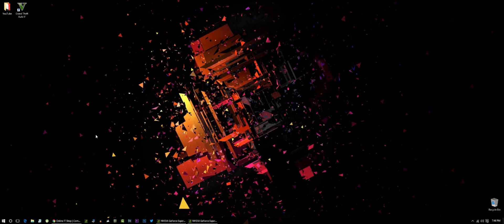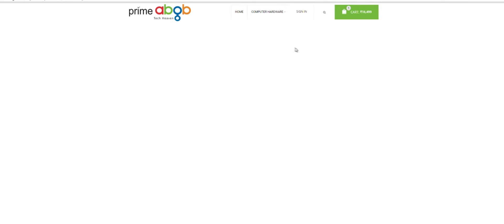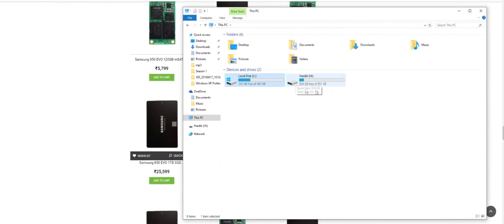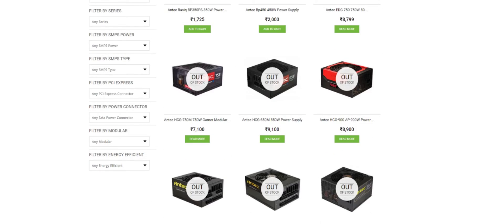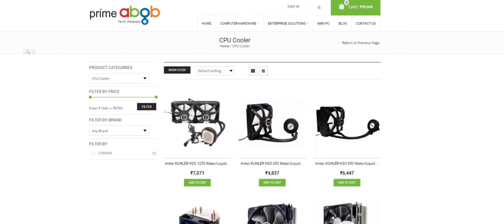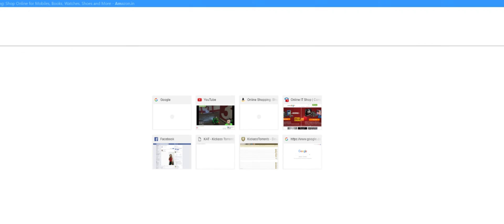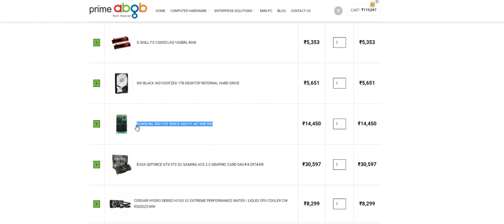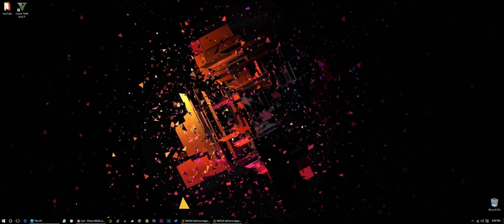$1800 - $2000 Ultimate Gaming/Editing PC Build 2016.!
In this Video i will be showing you a PC build for $1800 to $2000..!

Simlim Square, 106-109, 1st Floor, D.B. Marg, Lamington Road, Grant Road East,
Mumbai: 400 007. Maharashtra. INDIA

US Links:

i7 6700K
ASRock ATX DDR4 Motherboards Z170 EXTREME6
G.Skill Ripjaws 4 DDR4 F4-2400C15D-16GRR 16GB RAM
WD Black 1TB Performance Desktop Hard Disk Drive
Samsung 850 EVO - 500GB M.2
EVGA GeForce GTX 970
Corsair Hydro Series H100i v2 Liquid CPU Cooler
NZXT Phantom 410

UK Links :

i7 6700K
NZXT Phantom 410